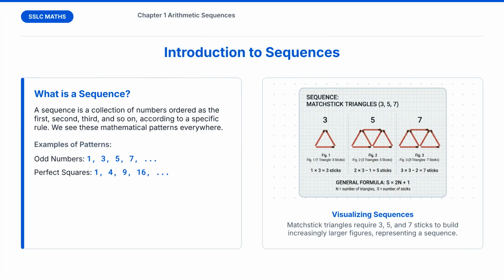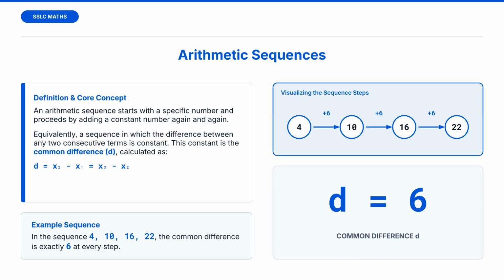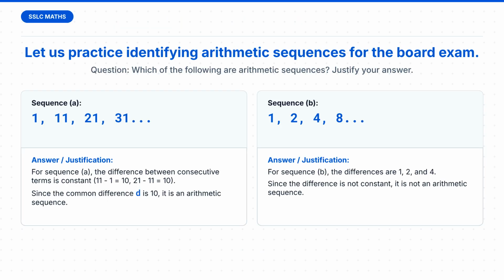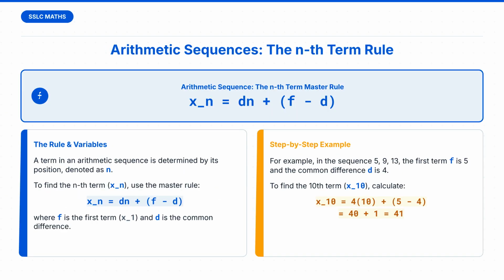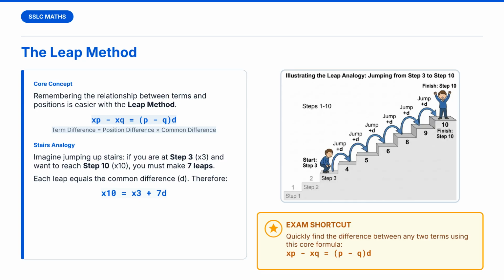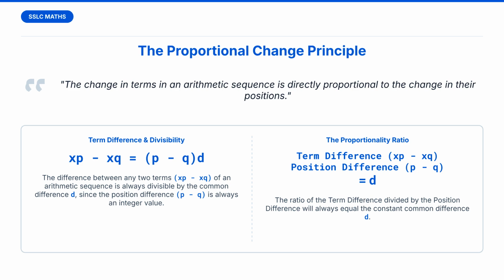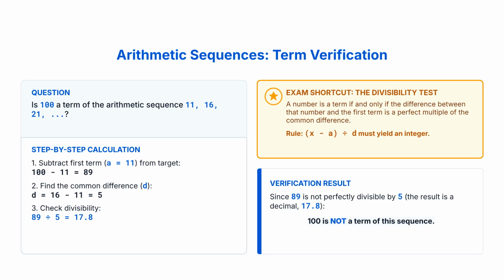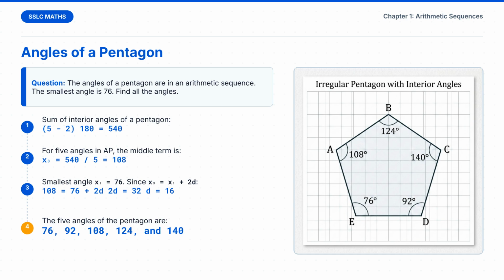SSLC Class 10 Arithmetic Sequences Study Guide